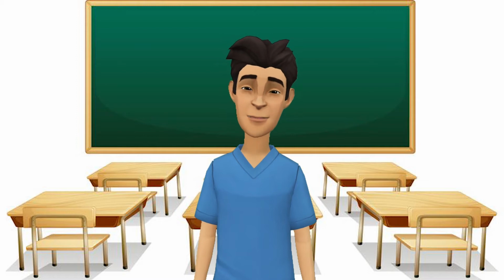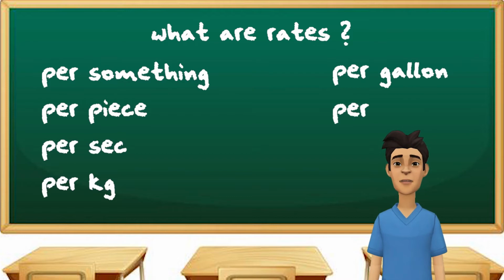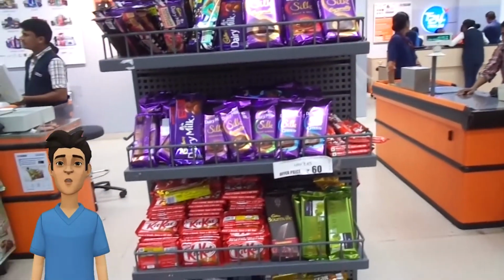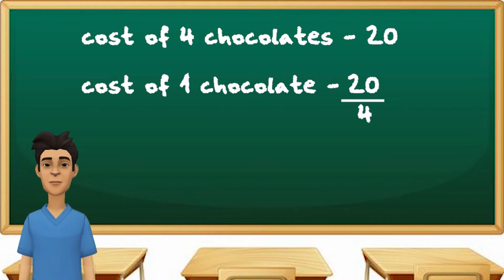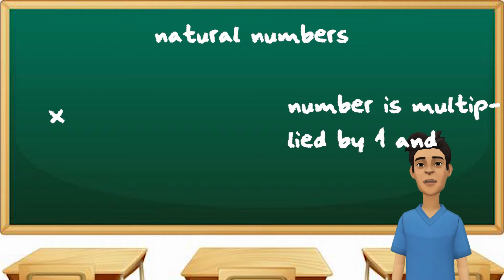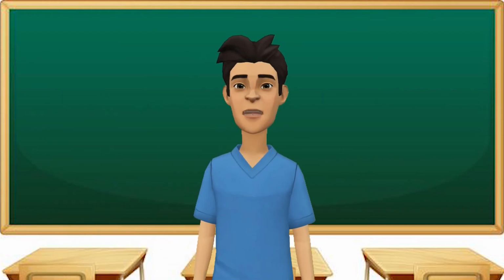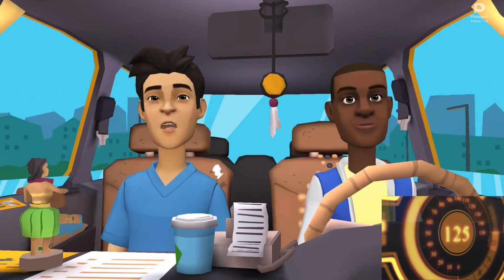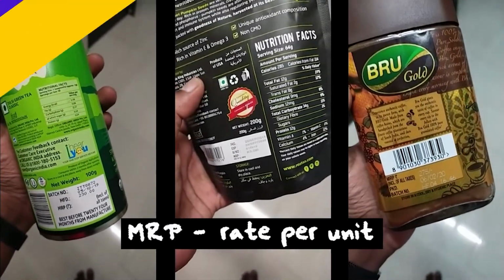What are Rates? What is per something?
The definition of a rate is a quantity measured and compared to another quantity measured (such as a number of miles per hour) or is the cost of something. An example of a rate is being paid Rs10 per chocolate. An example of a rate is the price of gas.